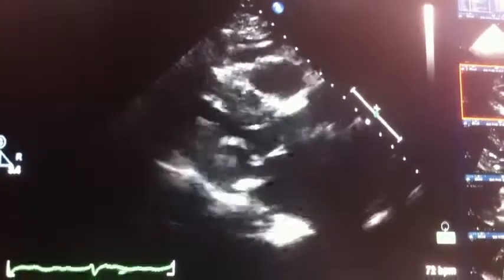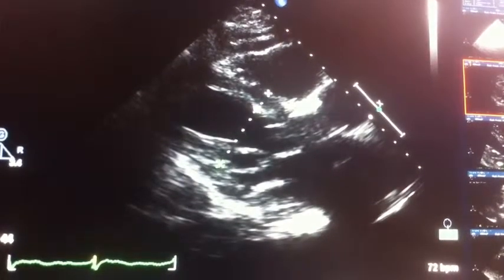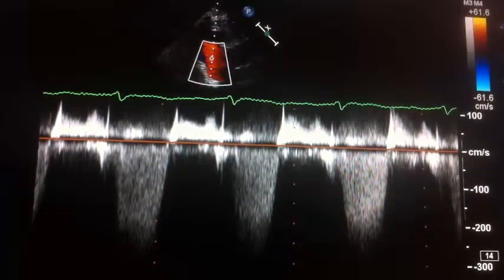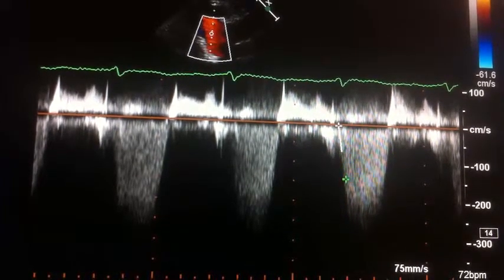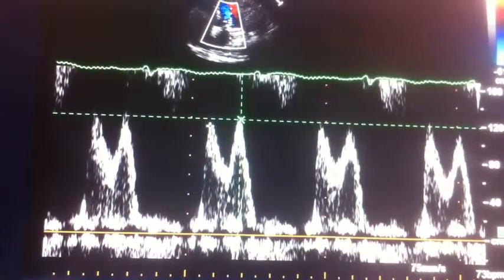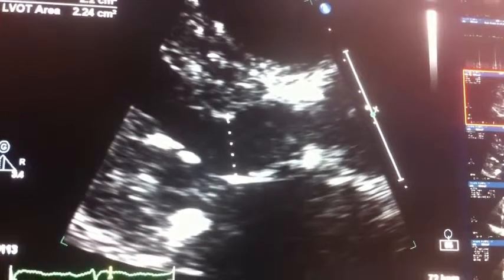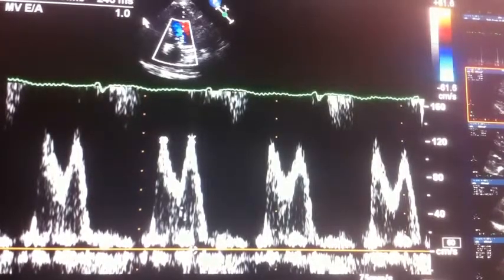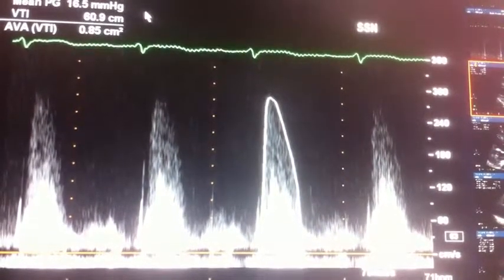CCI RCS - Calipers Explained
How calipers are used to measure things on an echocardiogram.